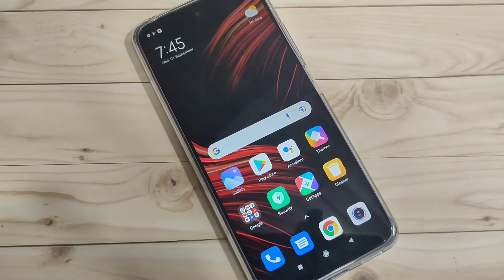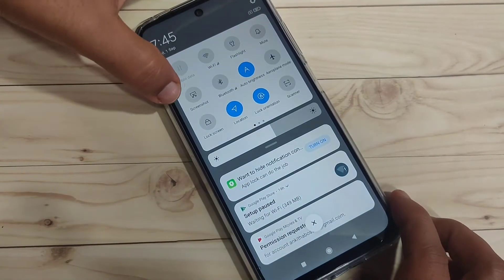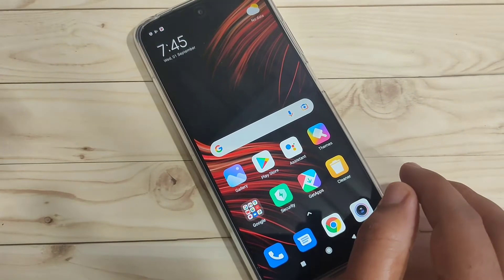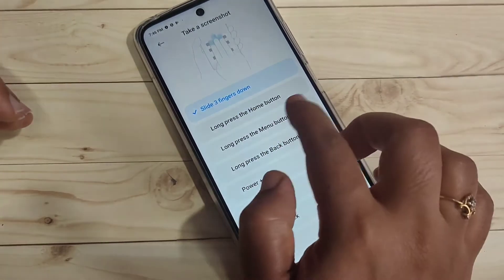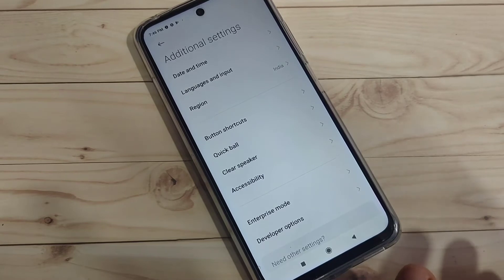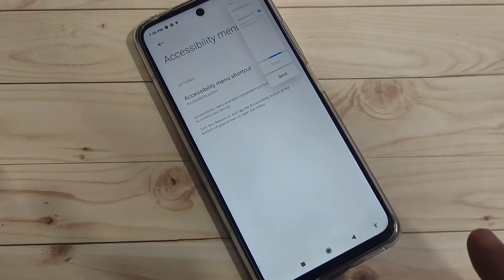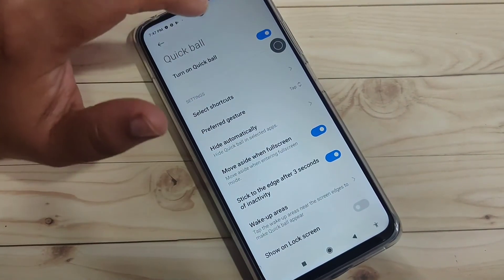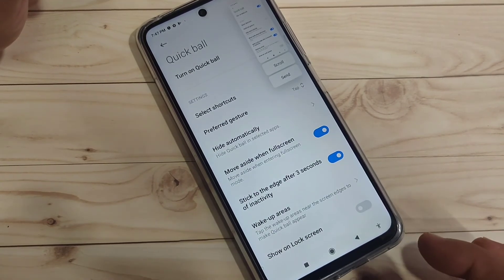Redmi 10 Prime | How To Take Screenshot in Redmi 10 Prime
Hi friends this video shows you that " How to take screenshot in Redmi 10 Prime